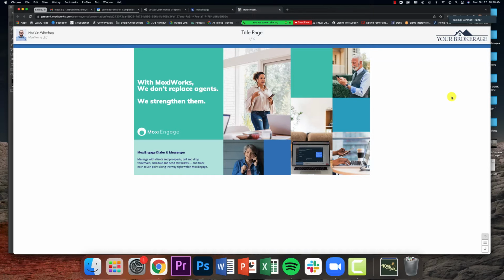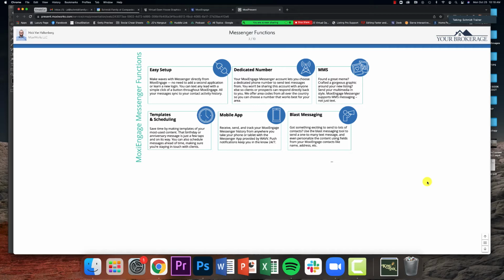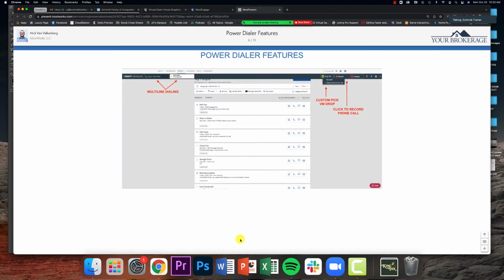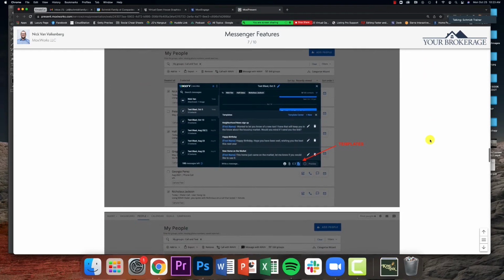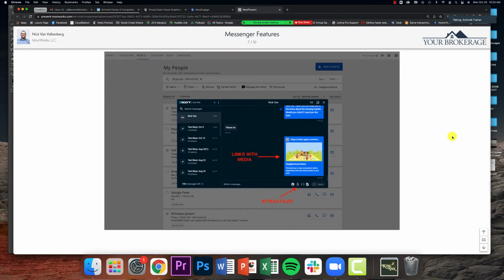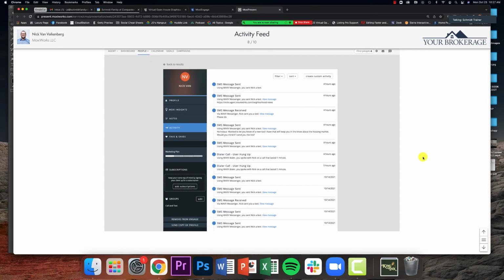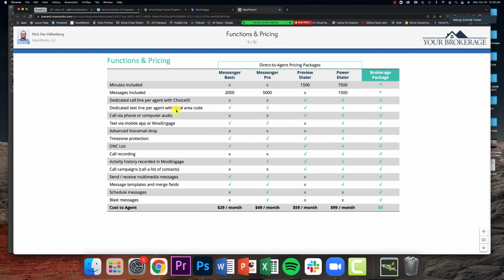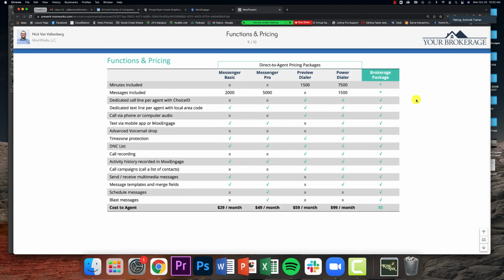New Dialer and Messenger - Moxi Monday October 23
Today we discuss the brand new dialer and messenger feature being rolled out by Moxi! Check out how you can setup amazing workflows including texting and calling groups right from your computer. Seamlessly integrated into Moxi Engage!